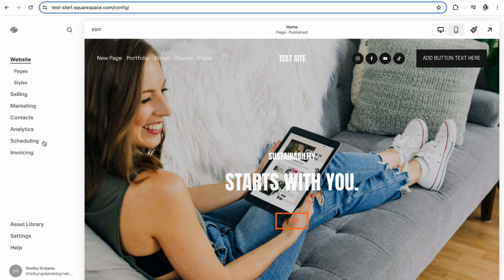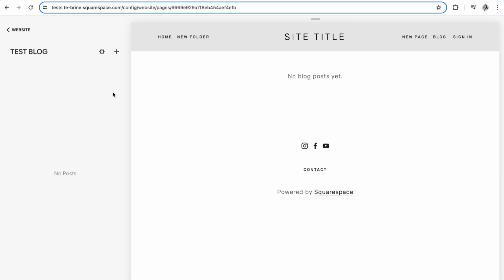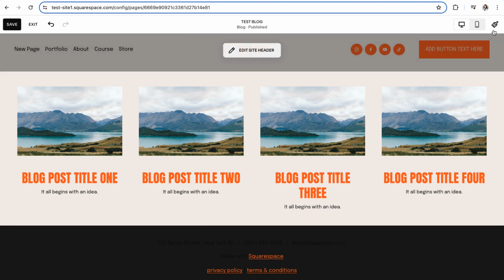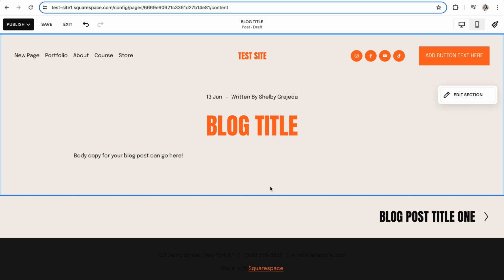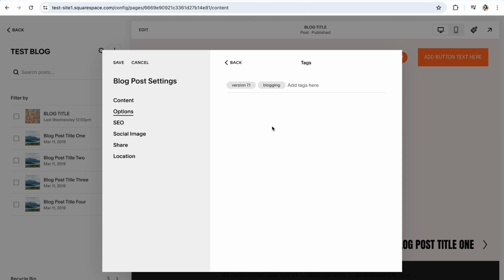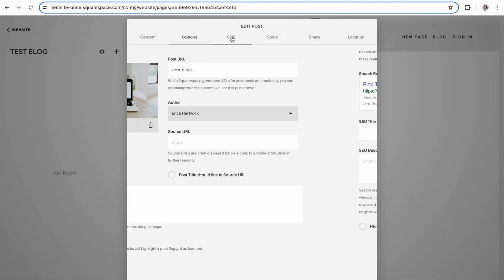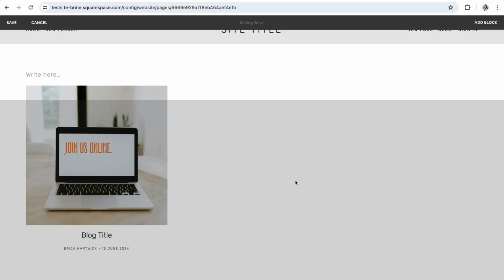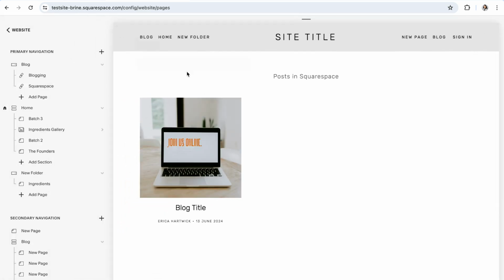Complete Guide to Building Your Blog with Squarespace 2024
⚡️ FREE MINI COURSE⚡️ DIY Your Website in a Weekend: 5 key steps to a stress free + beautiful website - Join instantly

Ready to launch a blog that boosts your business? Discover just how easy it is to create a blog in our favorite DIY website builder, Squarespace! We dive into exactly how you can create your very own stunning blog in Squarespace 7.1 & 7.0 with a step by step perfect for beginners and growing businesses alike.

📣 Want Squarespace Tips straight to your inbox every week?

💻 Ready to up your Squarespace Website Design?

TIMESTAMPS:
0:00 Intro
00:20 Adding a blog to your site
02:01 Blog settings
05:56 Blogging in Squarespace 7.1
06:11 Blog overview page
11:05 Adding blog posts
15:07 Blog post settings
20:41 Blogging in Squarespace 7.0
30:03 Monetizing your blog
31:07 Linking blog categories